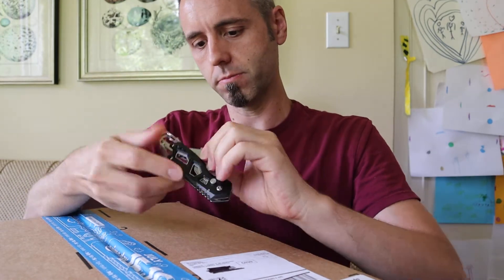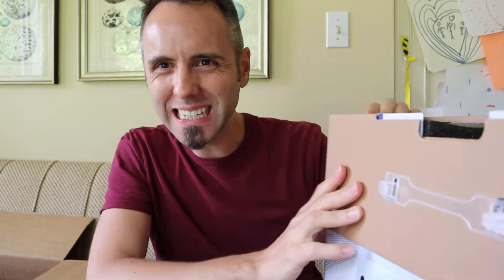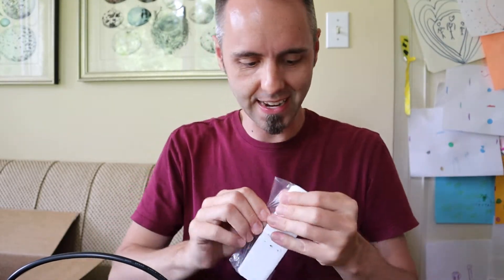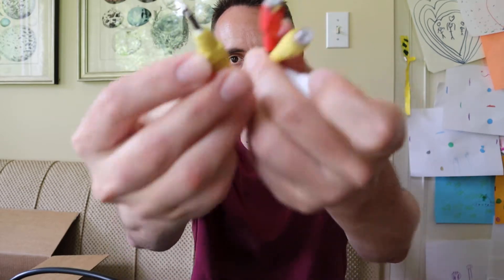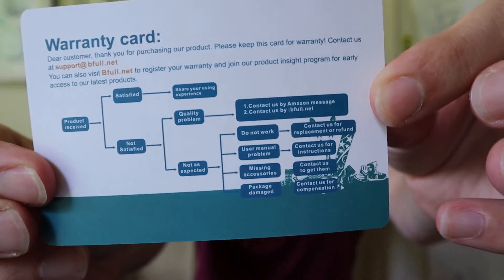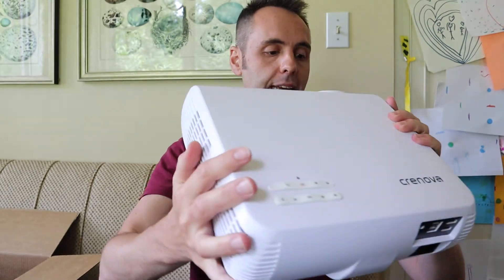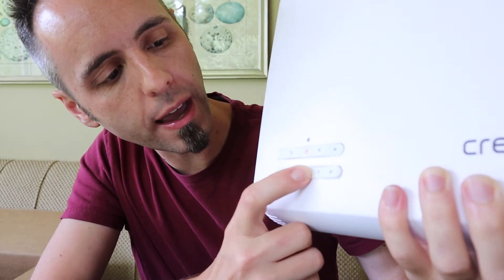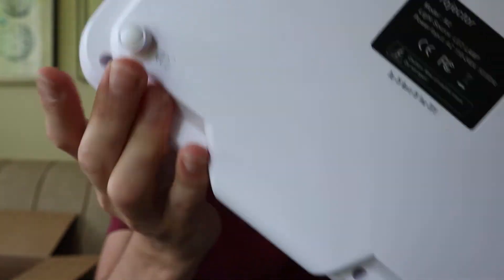BEST HOME VIDEO PROJECTOR | Crenova Projector XPE 660 Unboxing & First Look Review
BEST HOME VIDEO PROJECTOR | Crenova Projector XPE 660 Unboxing & First Look Review on Amazon
More Home Video Projectors on Amazon

Hey Dads,

Are you looking for the best home video projector? I received a Crenova Projector XPE 660 in the mail for me to to do unboxing video of and to see what I think about this movie projector. I have been looking at home projectors for a while now, and so I'm interested to see what this can do.

In this video I will do an unboxing and first look review of this Crenova Projector to see what is in the box, how long the cords are for it and to see what other projector accessories come with this one. This is also an LED projector, so the light should last a LONG time on it and I shouldn't have to change any bulbs in this projector.

Also, since this is an LED projector, it does not get as hot as older projectors on the market.

In this video I discuss all of the inputs and outputs for this projector so that you have a better idea of all of the devices that you can use with this projector including a Roku, Amazon Fire Stick, Google ChromeCast, a PC, and it also has 2 HDMI ports for any devices that run with an HDMI cable.

What do you plan on using your projector for?

This is my authentic, unedited review of Crenova Projector XPE 660.

Dad Out!

Want to Send me Something to Unbox? Send it to me here:
Dad Reviews

Crenova Video Projector, 5000 Lux Home Movie Projector(550 ANSI), 200'' Display HD LED Projector 1080P Supported, Work with Phone, PC, Mac, TV Stick, PS4, HDMI, USB for Home Theater[2019 Upgraded] on Amazon (commissions earned)

1.

2. No purchase necessary.

3. The monthly prizes giveaway ends on the last day of the month. Winner will be announced via social media.